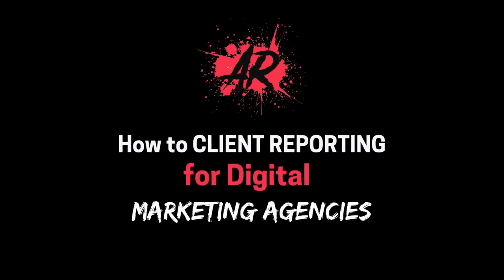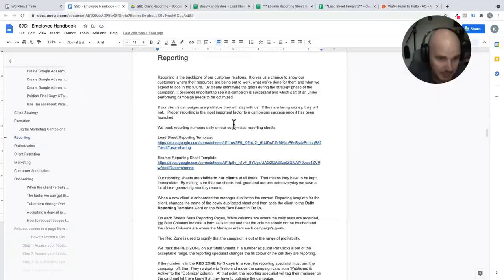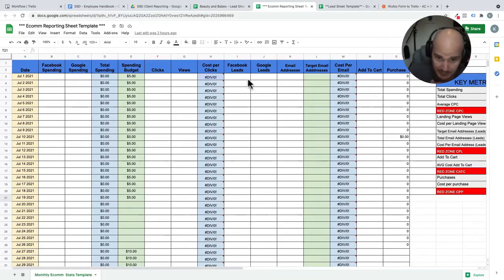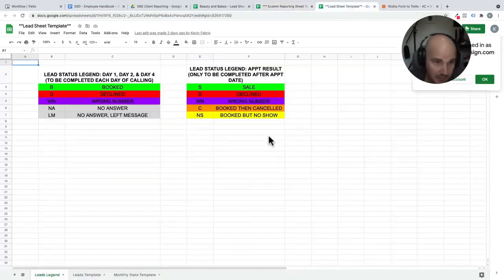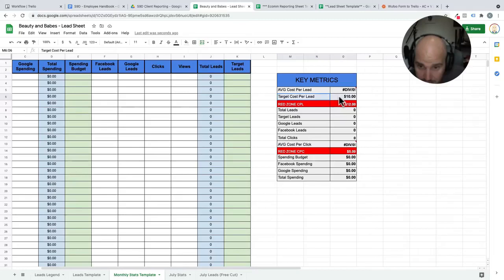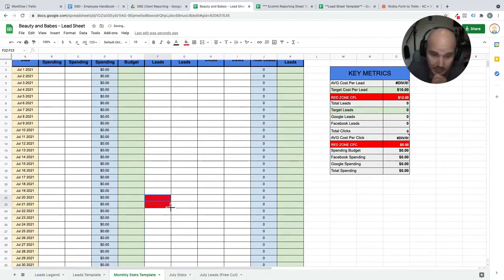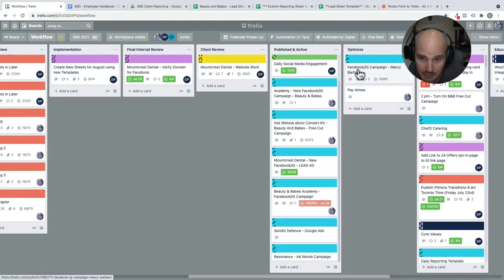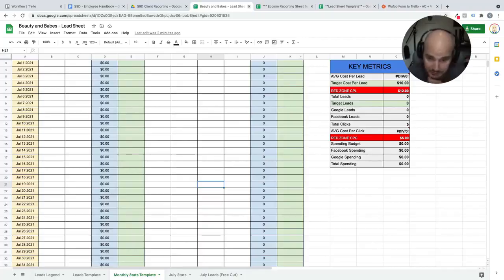How To Client Reporting For Digital Marketing Agencies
Reporting is the backbone of our customer relations. 🔥

It gives us a chance to show our customers where their resources are being put to work, what we’ve done for them and what we expect to see in the future.

By clearly identifying the goals during the strategy phase of the campaign, it becomes important to see if a campaign is successful and which part of an underperforming campaign needs to be optimized.